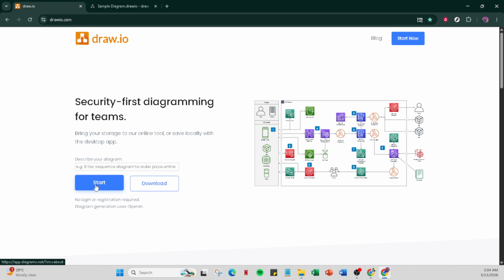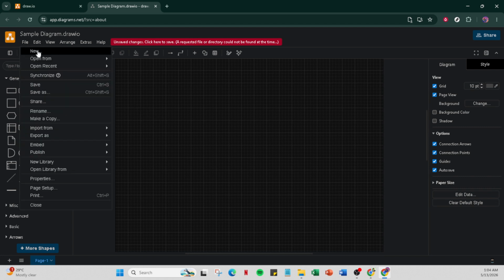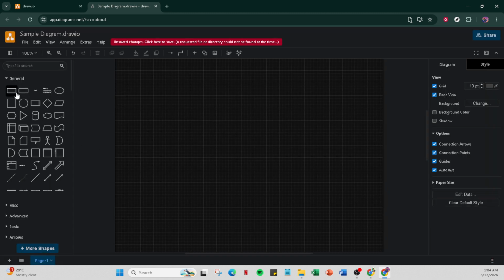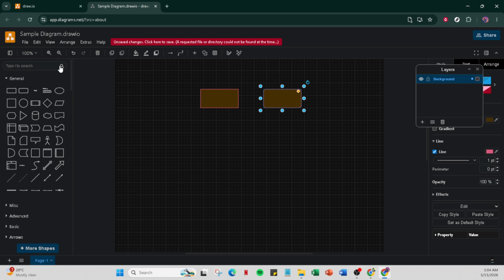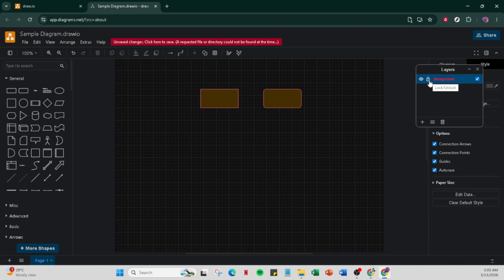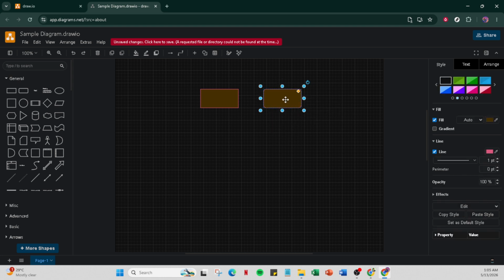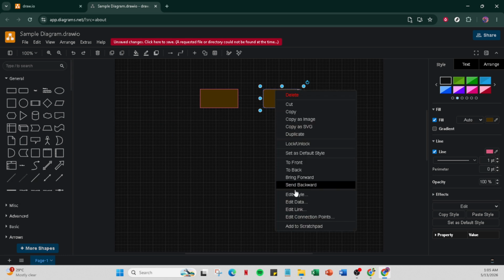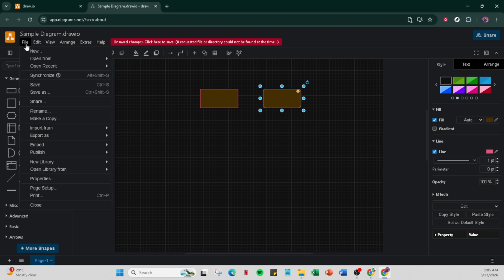How to Create Interactive Diagrams in draw.io [2026 Guide]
In today's video we cover: draw.io interactive diagrams, how to create interactive diagrams in draw.io, diagrams.net interactive diagrams, draw.io tutorial 2026, diagrams.net guide 2026, draw.io clickable diagrams, interactive flowchart tutorial, draw.io advanced tutorial, diagrams.net tips and tricks, create interactive diagrams online, draw.io workflow tutorial, draw.io for beginners, interactive diagram software, draw.io hyperlinks tutorial, drawio interactive diagrams, draw io interactive diagrams, diagrams net interactive diagrams, animated diagrams draw.io, free diagram software, visual collaboration tool